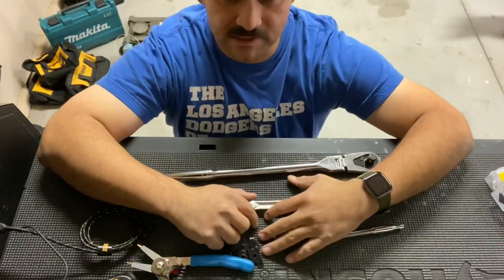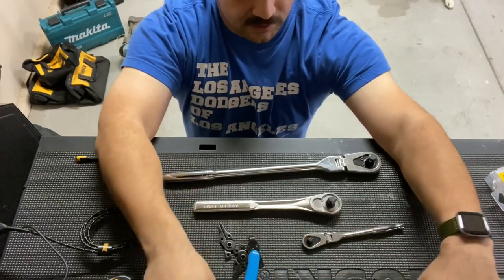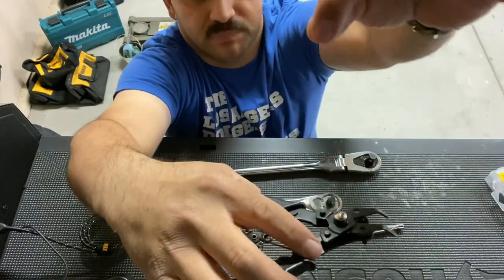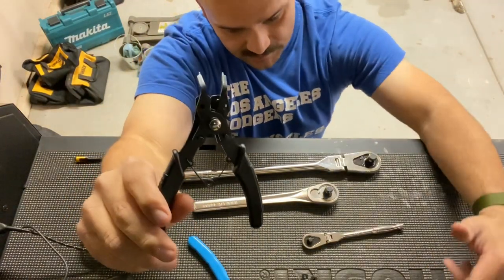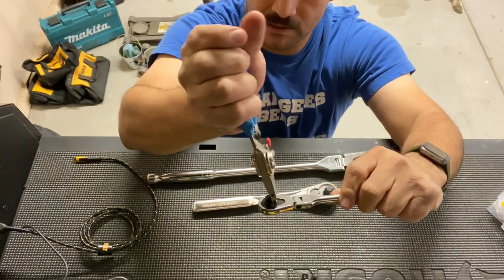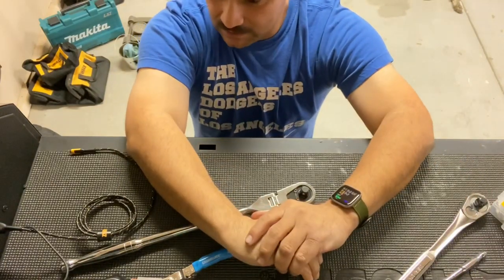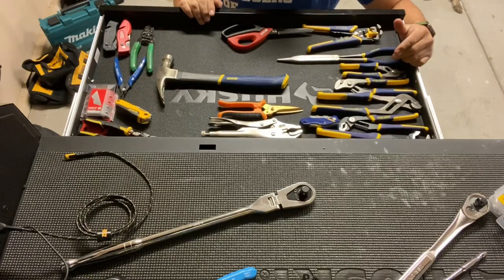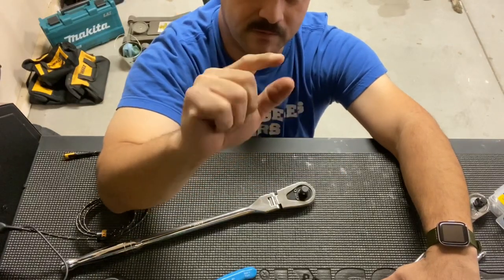Review of: Channel Lock Snap Ring Pliers - 927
Recently purchased these pliers from Home Depot and I was happy with the purchase. So happy, that I wanted to share with everyone my new pliers. In the video you will also see a small review of the Harbor Freight, snap ring pliers.

Home Depot: